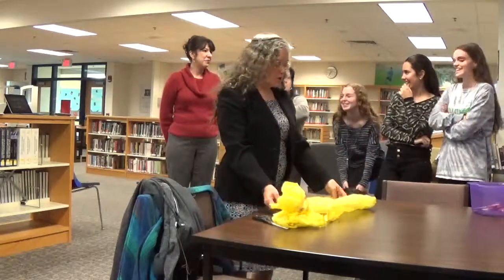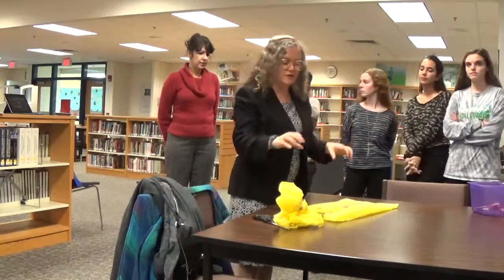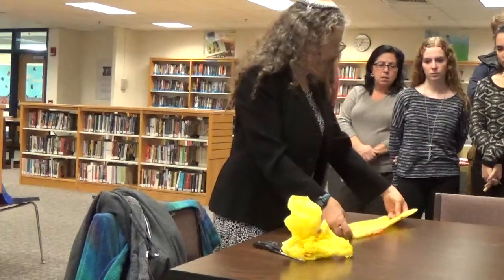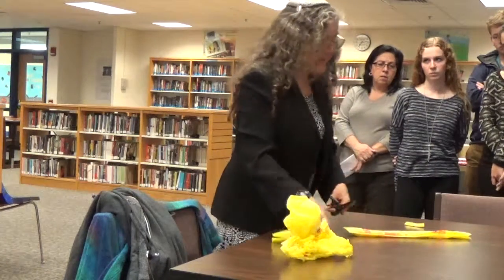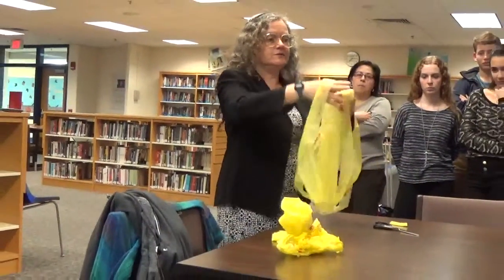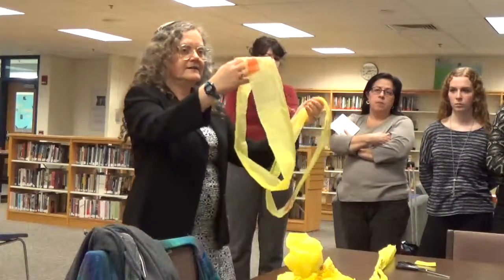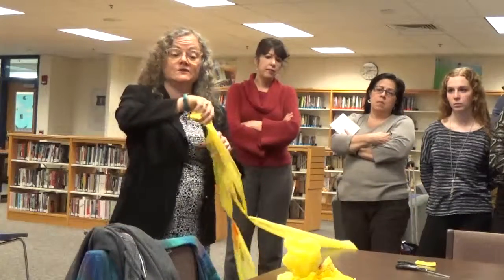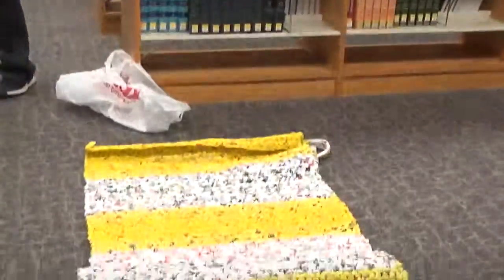BHSKeyclubplarndemo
Plarn making demo to Brookfield High School's Key Club November 19, 2015 by Shari Lynn Kochman "Bags into Beds" with Brookfield's Bag Lady Thank you to Jacob Morse for taking this video.